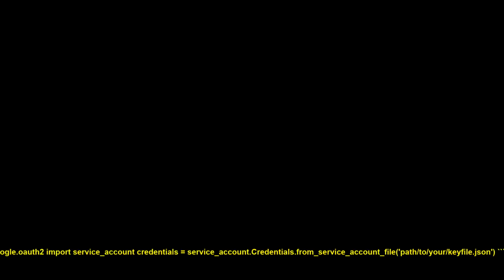How to authenticate with Google Pub Sub using service account credentials - Step By Step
In this step-by-step tutorial, learn how to authenticate with Google Pub/Sub using service account credentials. Whether you're a beginner or looking to enhance your cloud skills, this video will guide you through the entire process, ensuring you can securely connect your applications to Google Cloud's messaging service. We'll cover everything from creating service account credentials to implementing them in your project. Don't miss out on mastering Google Pub/Sub authentication!